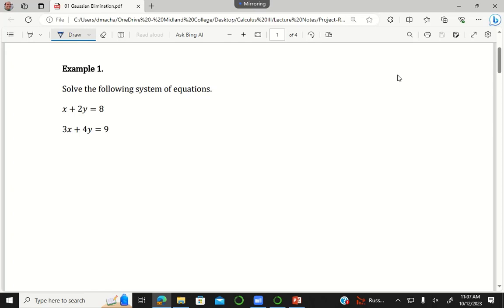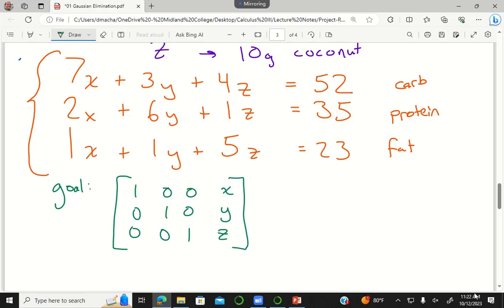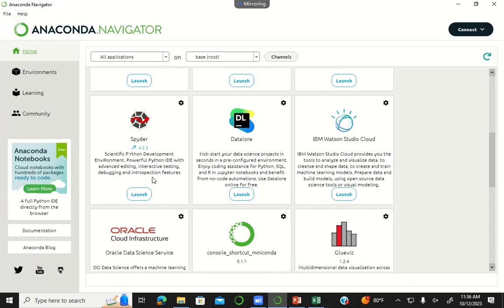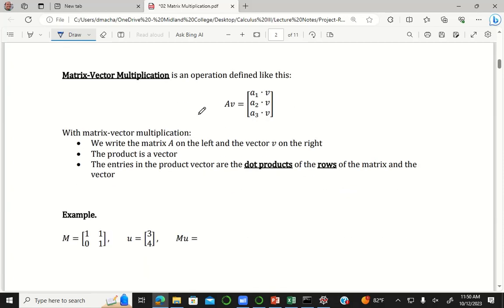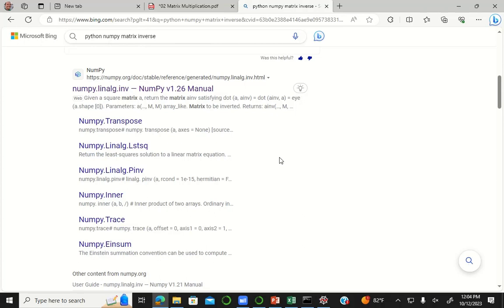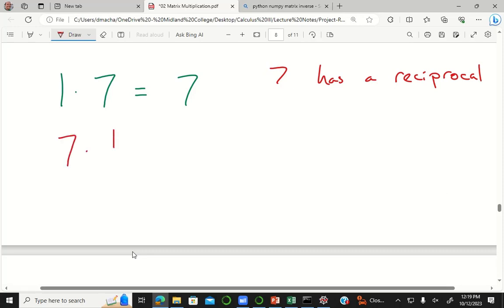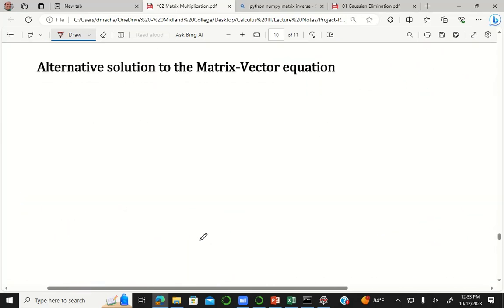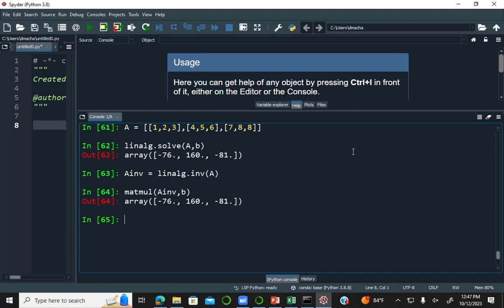Calculus III Project Lecture Part 1